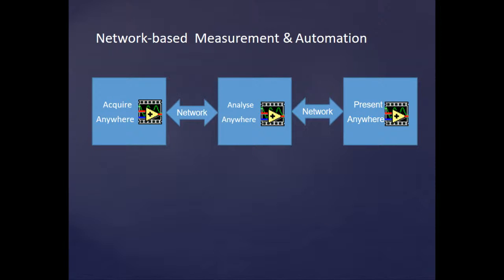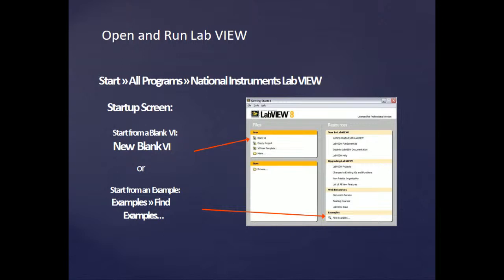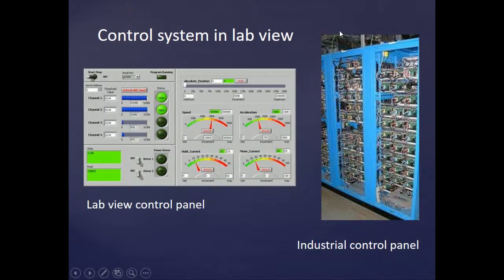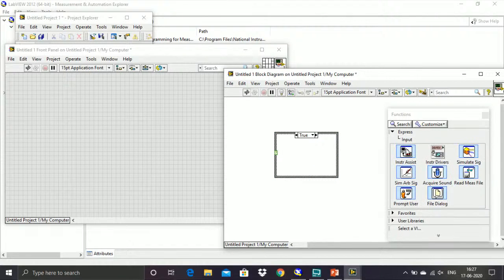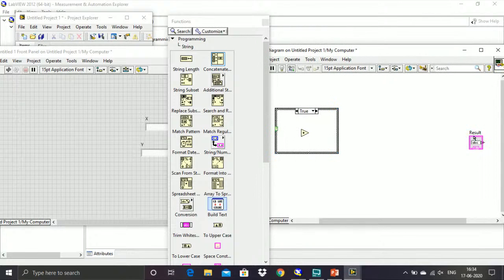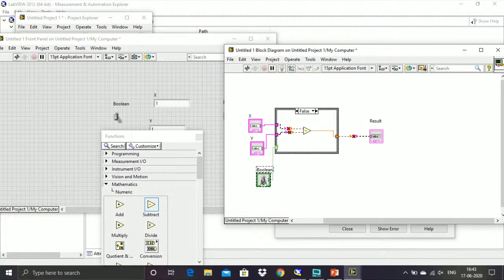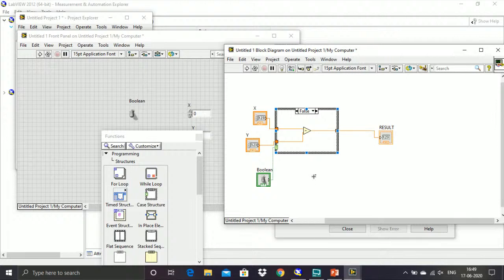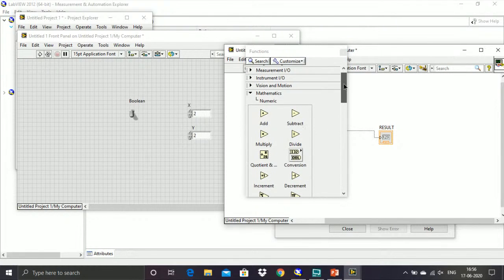Webinar on Getting Started with LABVIEW | Karpagam College of Engineering, Coimbatore | Pantech Live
Upcoming Electrical Webinars

Model Design of Solar Charging using MATLAB
Host College: Jeppiaar Engineering College, Chennai
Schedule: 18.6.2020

Trends and challenges in the progress of E-Mobility in INDIA
Host College:CBIET, Hyderabad
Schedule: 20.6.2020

This will be available till 7.00 PM and its mandatory for E Certificate.

Pantech E Learning Official Telegram Channel
Please Join & Share with ur friends